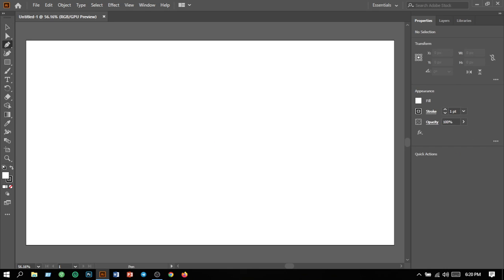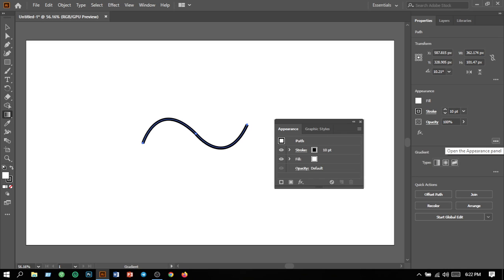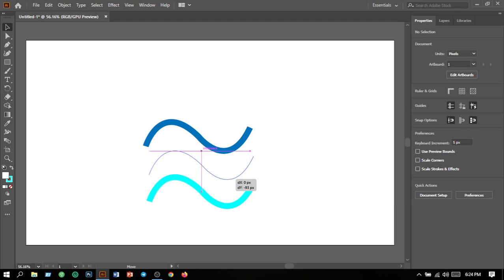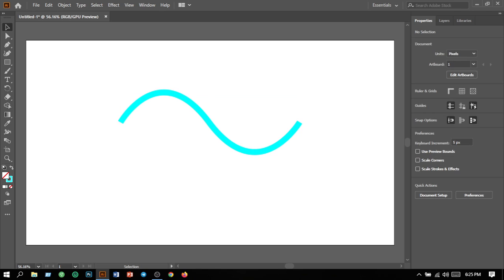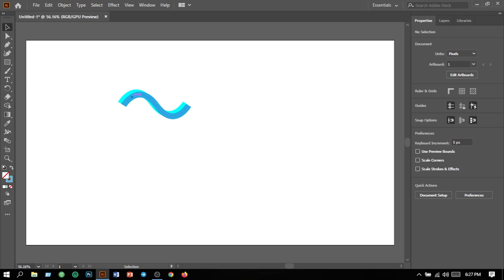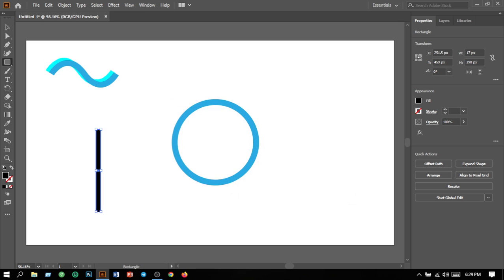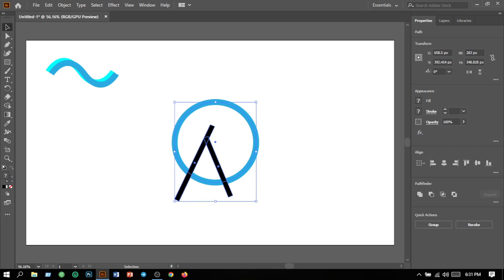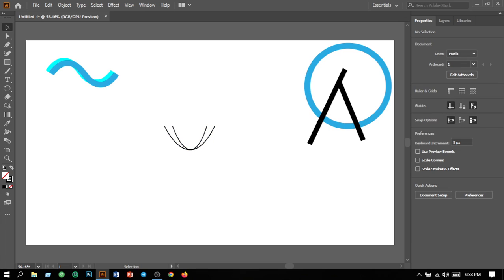Logo Design || Minimalist Logo || part - 04 || Logos World.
Here I tried To show you how to make some minimalist logo. Please, try it on your home. And thank you.